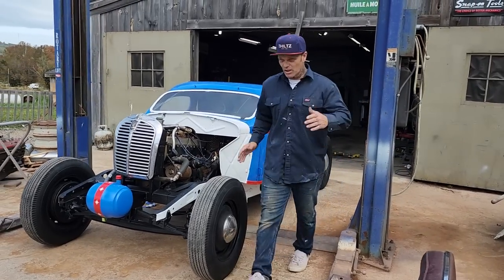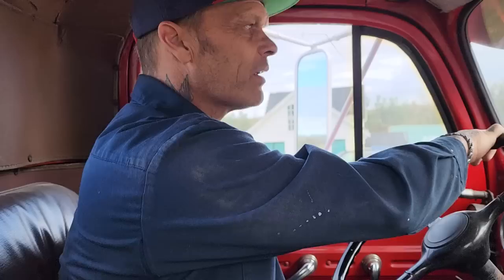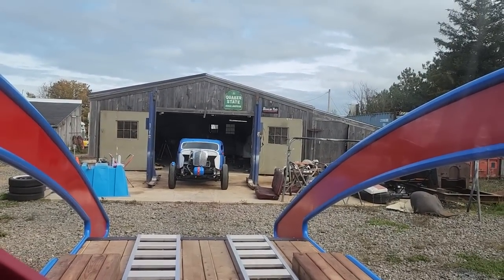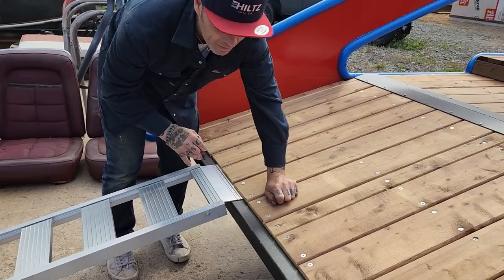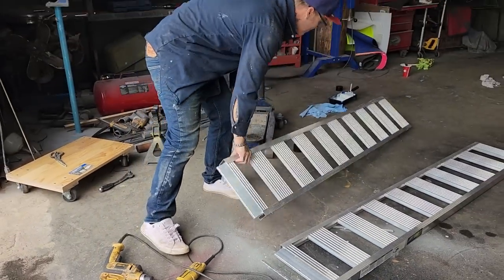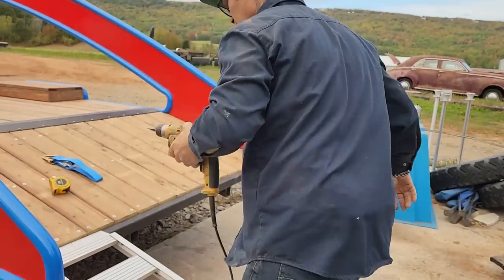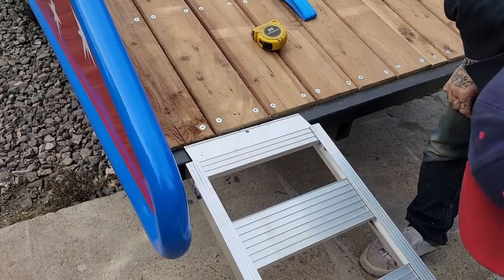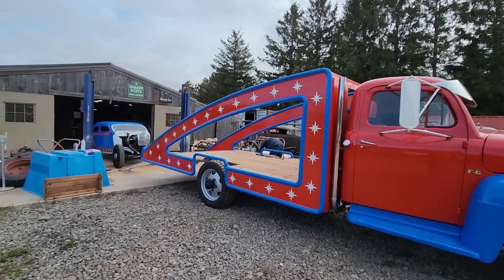Loading the race car on the 1948 Ford car hauler for the 1st time 🙌🏻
MAILING ADDRESS:
Hiltz Auto Co.
RR3
Canning, NS
B0P 1H0